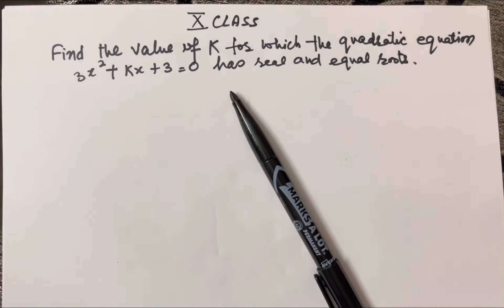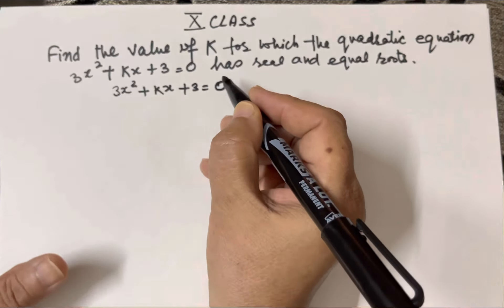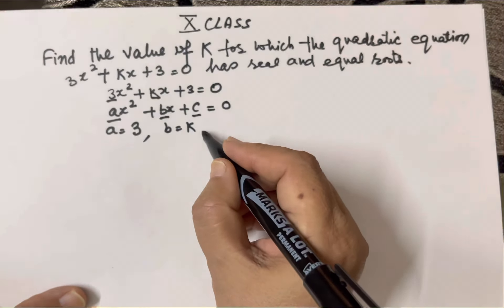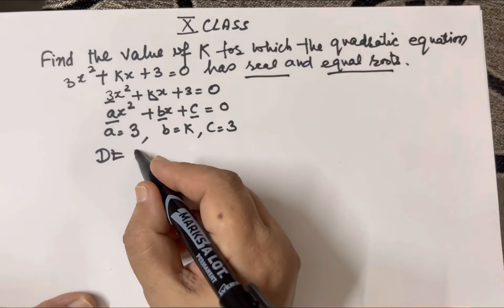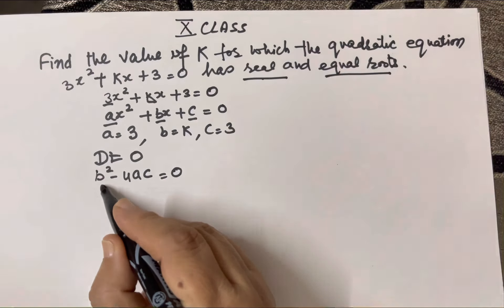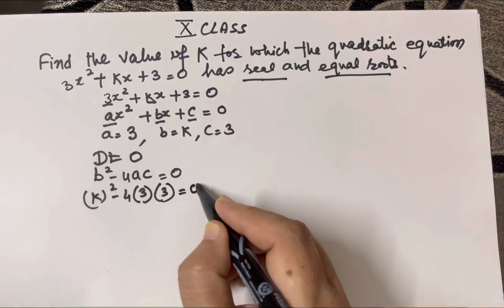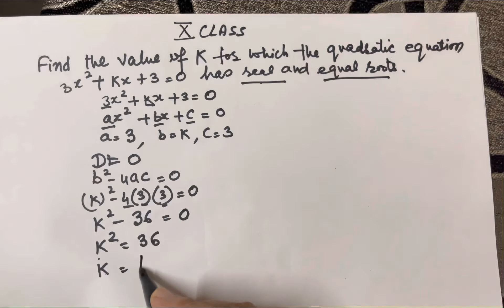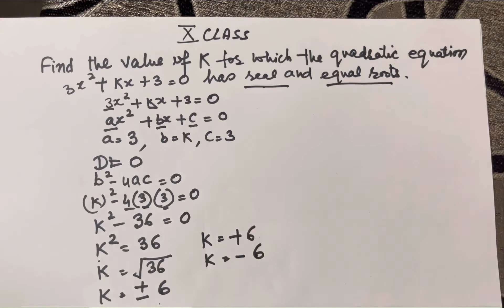How to find value of k in a quadratic equation | class 10 | Babbar Studypool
Solution of sums related to quadratic equation. How to find value of k. Punjab board, cbse board